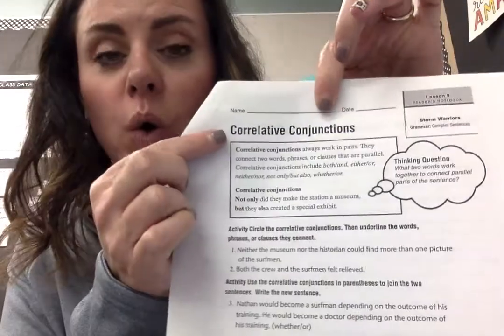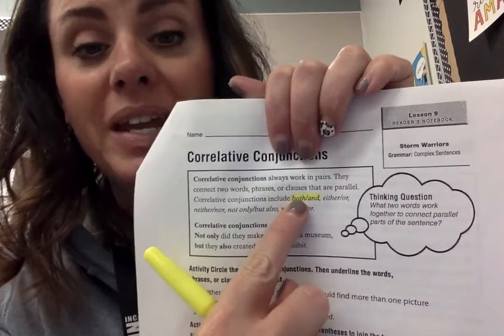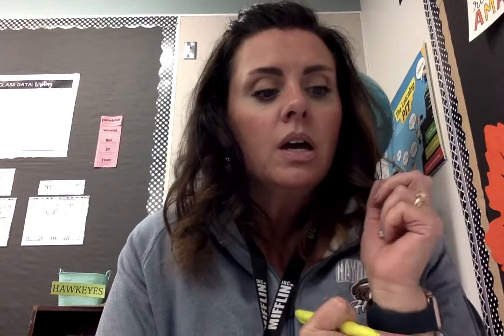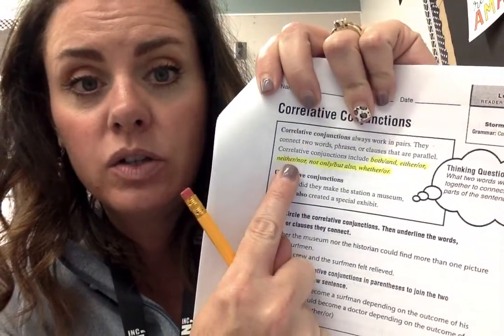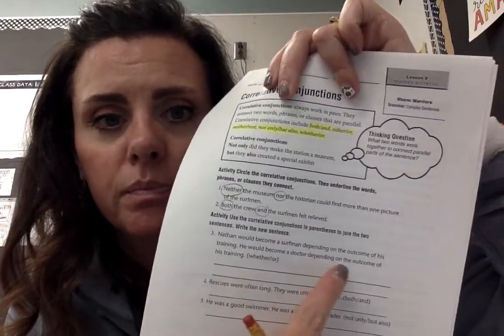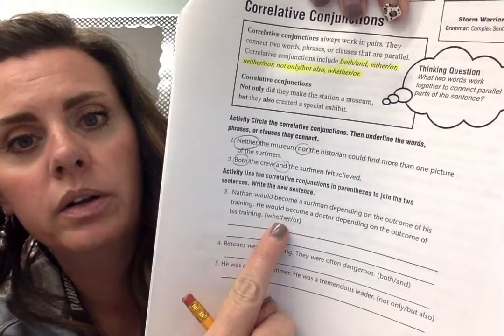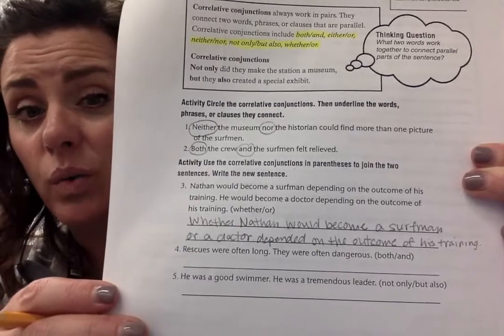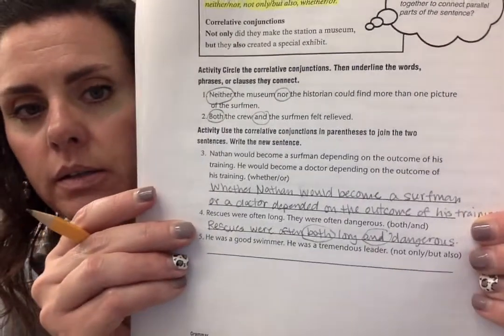Grammar pg. 105 10/28/20